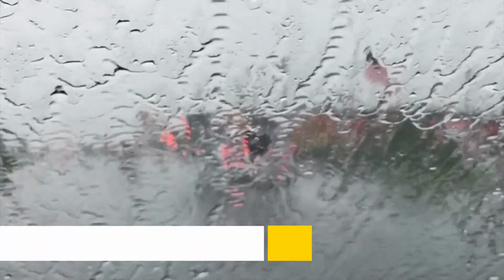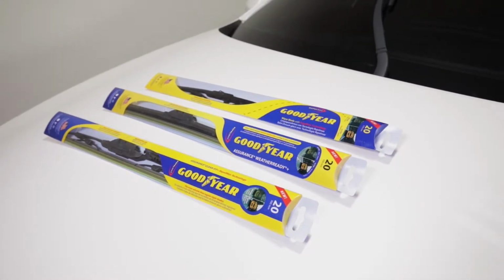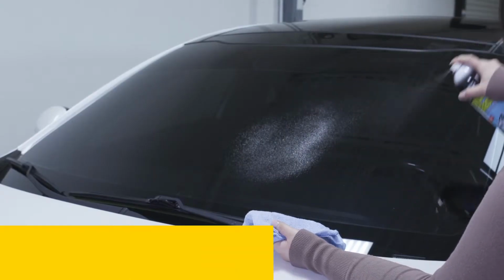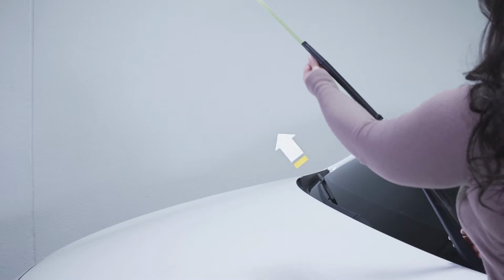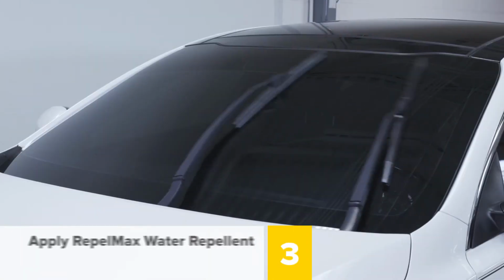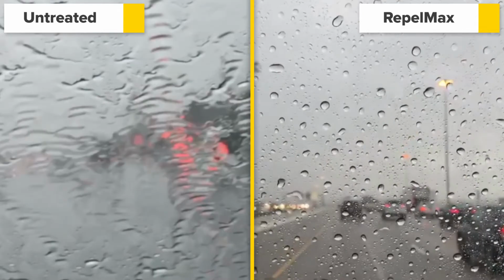Application Instructions for Goodyear Wiper Blades with RepelMax Technology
This video will show you how to effectively install Goodyear Wiper Blades with RepelMax Technology.